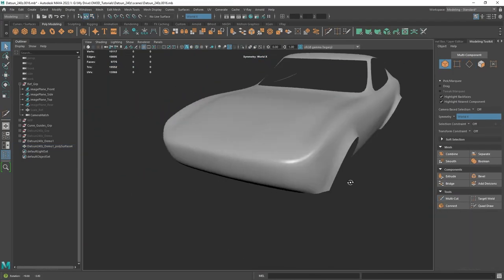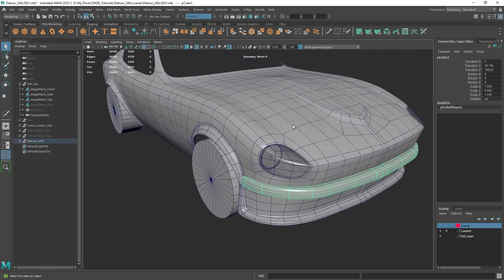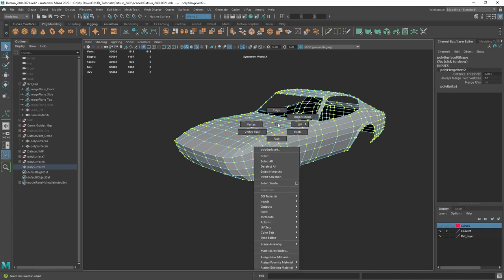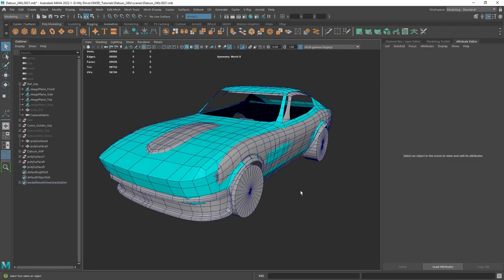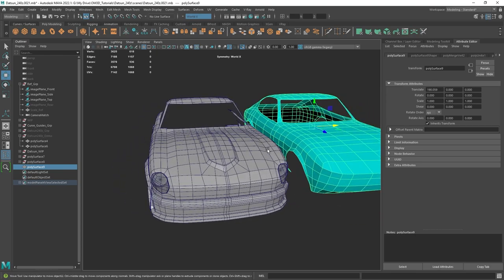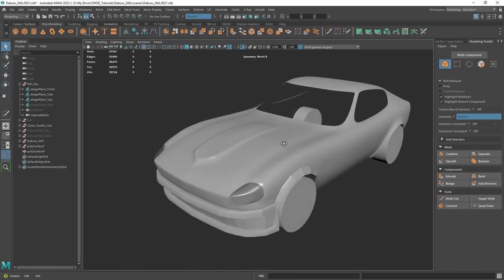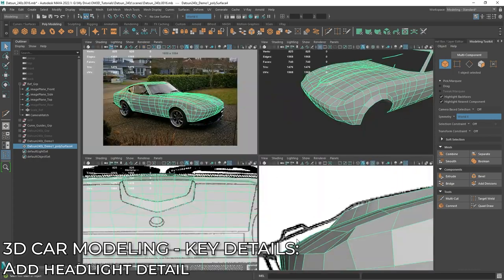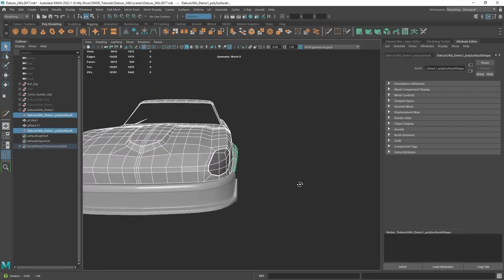3D Car Modeling - How to Add Details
After watching this tutorial, you will learn how to move from the block out phase and get into adding the key features of our car in 3D Modeling. This is a new series where I will be covering vehicle modeling from beginning to end. This video focuses specifically on tips and workflows for adding the key elements and features of our car exterior like the hood scoop, fender flares, front air splitter and air dam.

The series will include a combination of high level concepts, workflows, and step by step techniques and is targeted for beginner to advanced skill level in 3d modeling.

Software used in Tutorial:

Maya 2022.1
Pure Ref

0:00 Introduction
0:40 Recap and Overview
2:07  Snapping to curves correction
3:31 Refine blockout form to reference
11:06 Add hood scoop detail with Multi-Cut
22:20 Add headlight detail
26:22 Add Fender Flare detail
27:09 Add air dam and splitter detail
29:49 Wrap up and conclusion